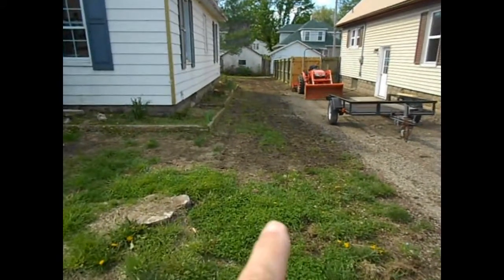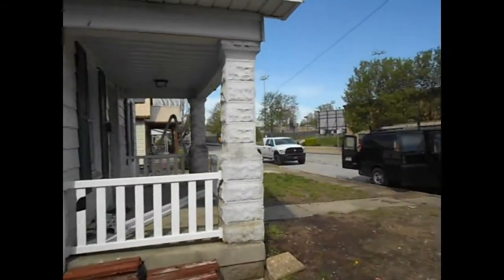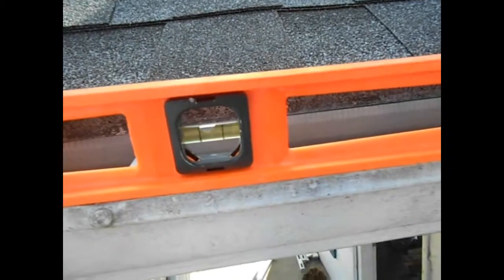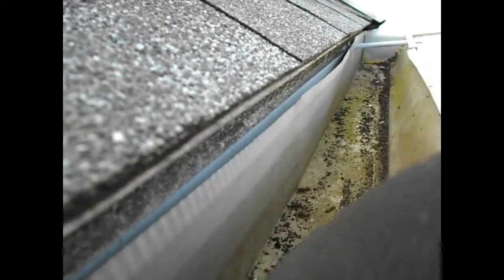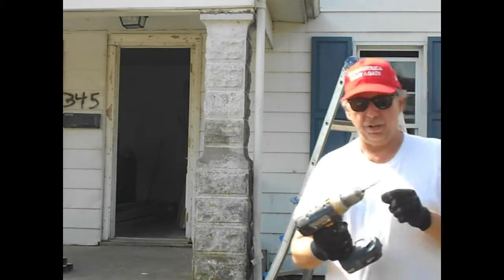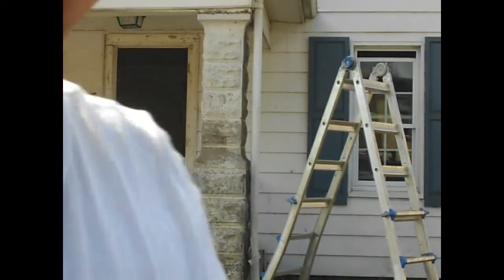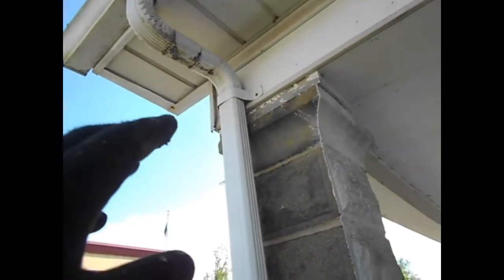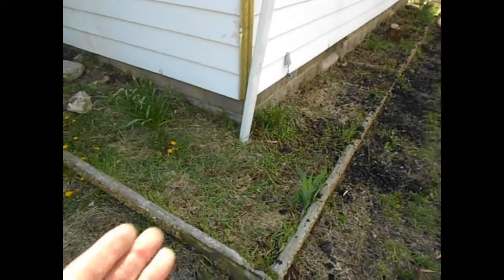How to repair a gutter MAGA 10th Street Part 3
We buy and fix and sell homes and lots of other stuff